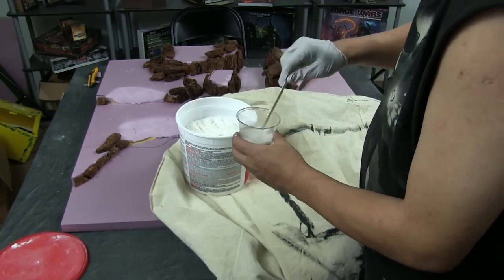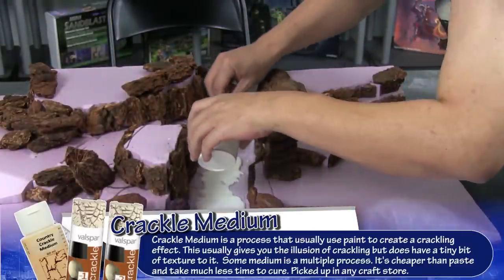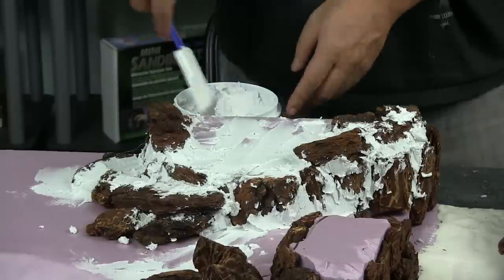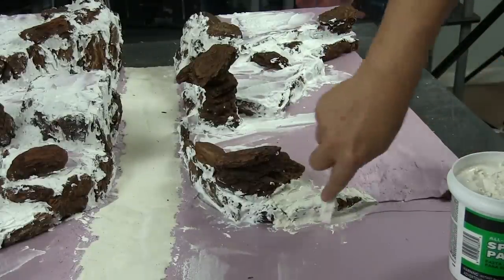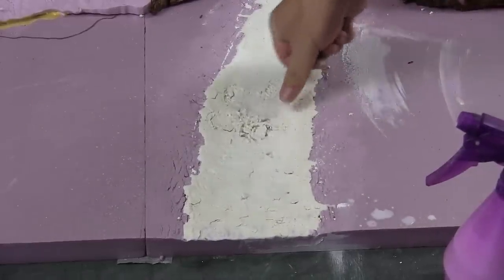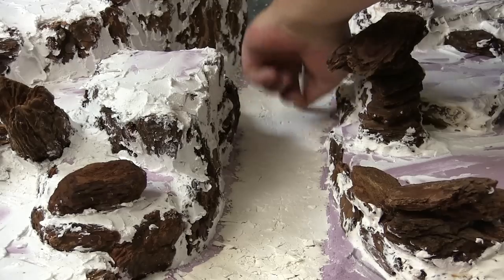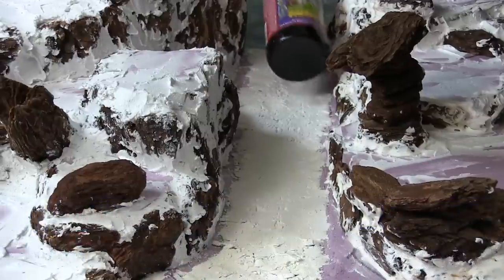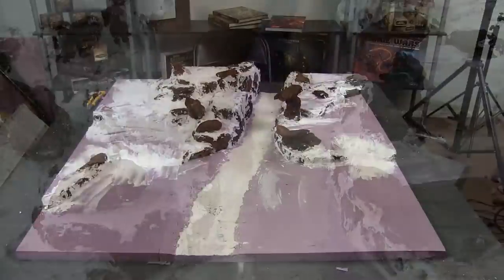Building a Desert Terrain Table for Malifaux: Part 3 - Dry River and Spackle!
In part 3 of Building a Desert Malifaux Table, create the dry river bed and spackle the board.

Into Malfiaux?

Discuss and learn terrain building at the WGC Terrain Builder's Group